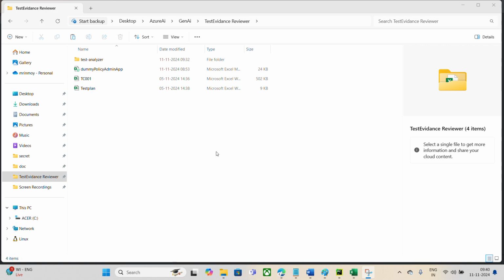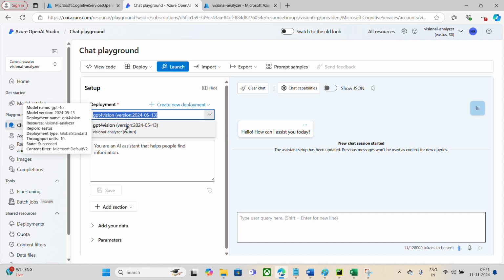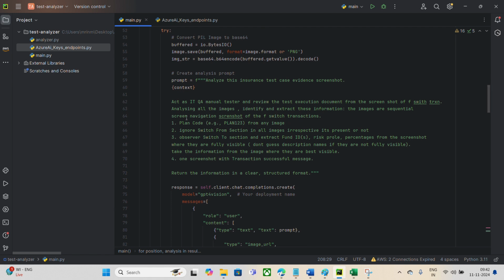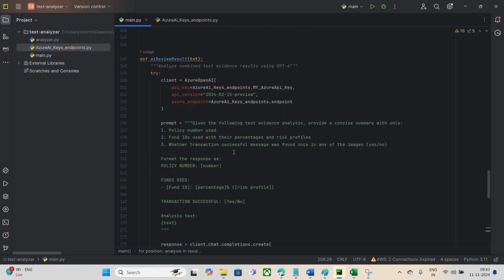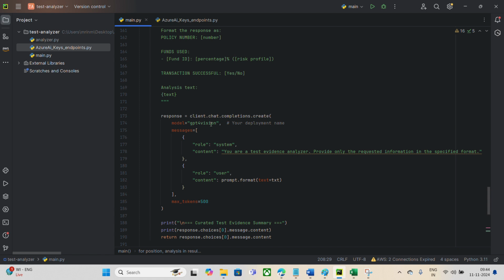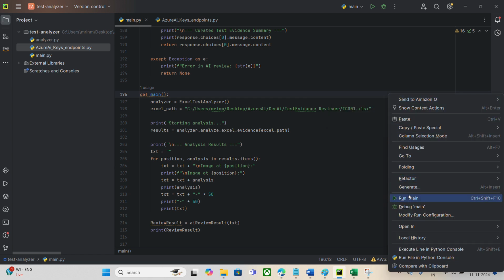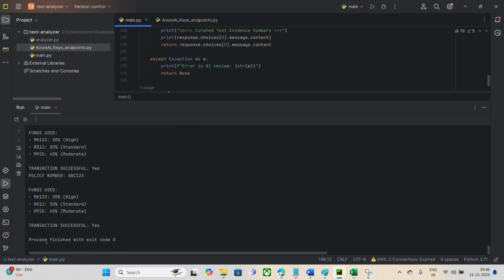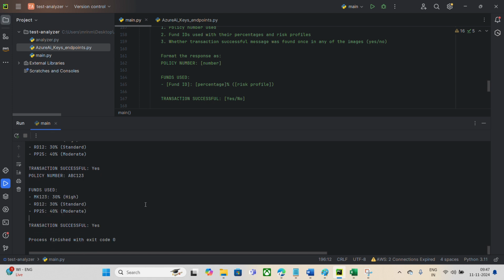Test Evidence Reviewer using Azure Ai GPT4o computer vision